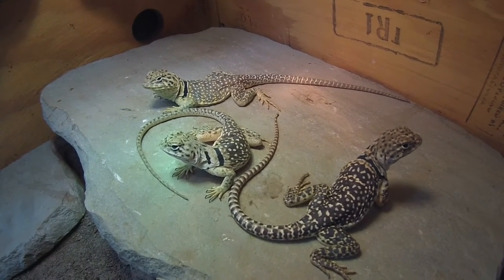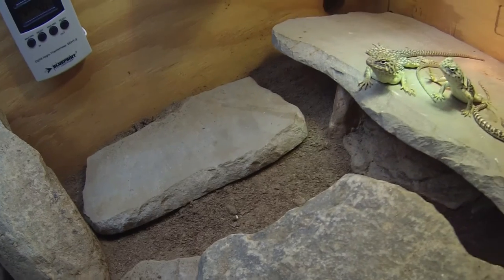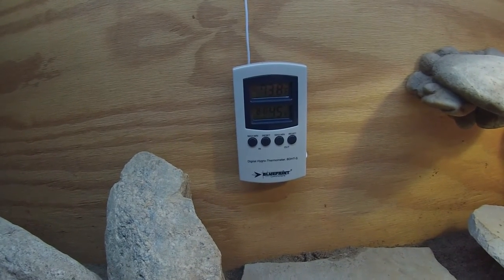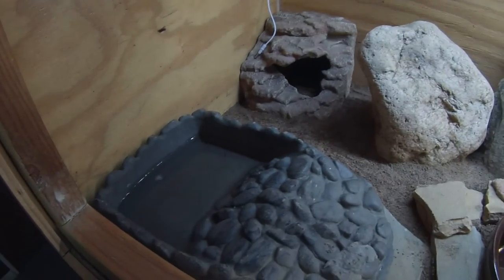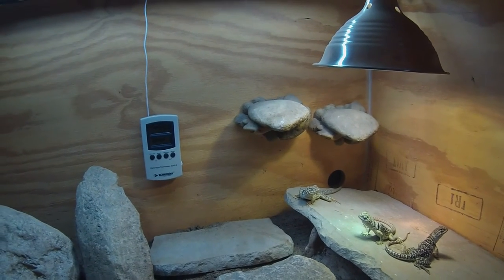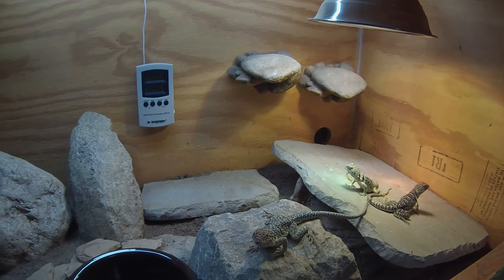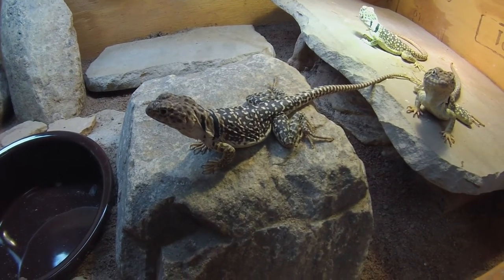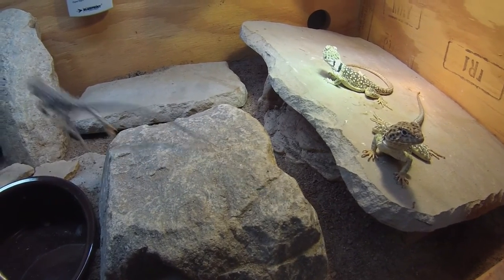collared lizard housing and care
I'm leaving this video up because of lack of decent care videos out there for these guys. I would change a few things in a future setup such as slightly higher basking temps. I also mentioned uvb in the enclosure but at the time I didn't own a solar meter so in theory I was talking out of my ass. Back when I made this I worried more about impaction which I learned is not much of a problem when proper basking temps, uvb, humidity, etc is provided. Hopefully in the future I'll have more of these guys and make an updated video.